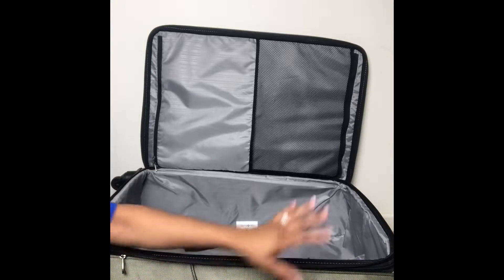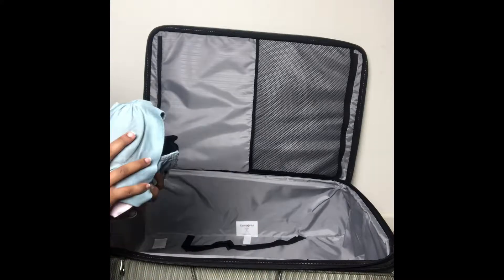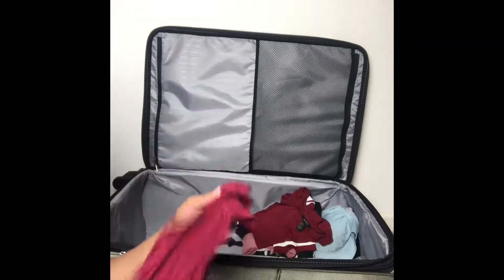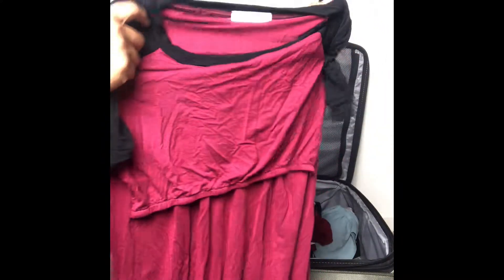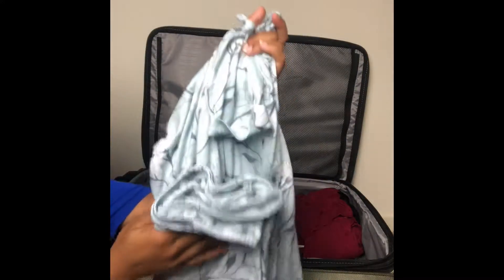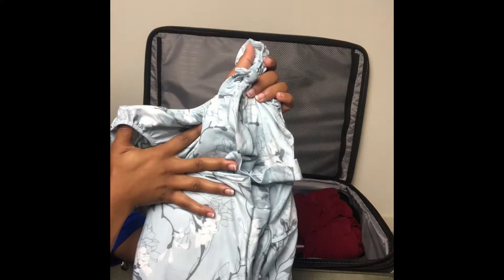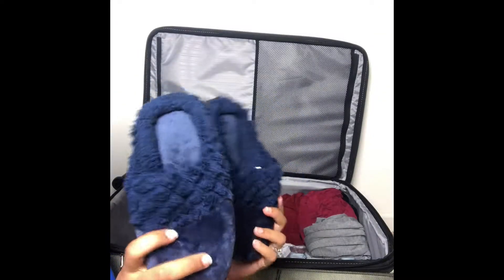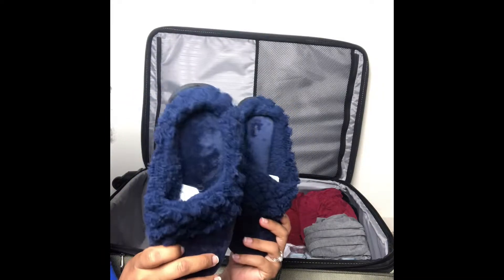whats in my hospital bag? LIFE WITH THE LOCKETTS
Hey, supernatural Mamas, as requested here is my, "Whats in my hospital bag" video!! The only thing that is missing are my snacks! My hospital encourages eating snacks to keep energized during labor. Next week I'll be uploading a 3rd trimester update!